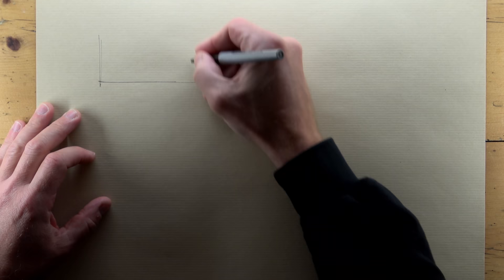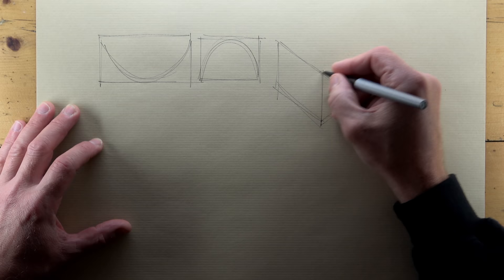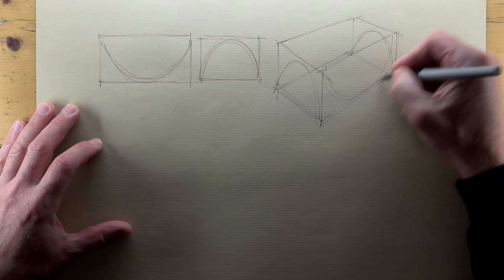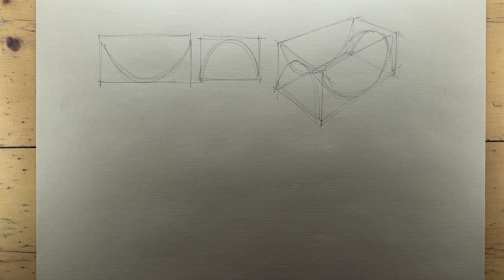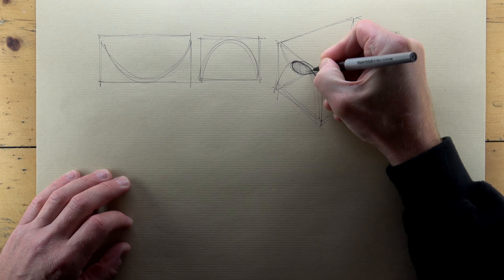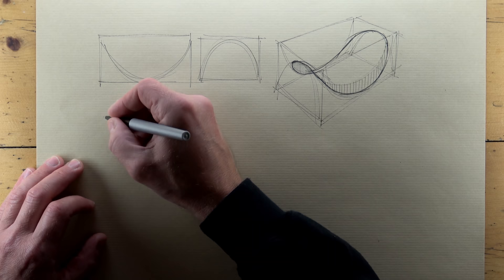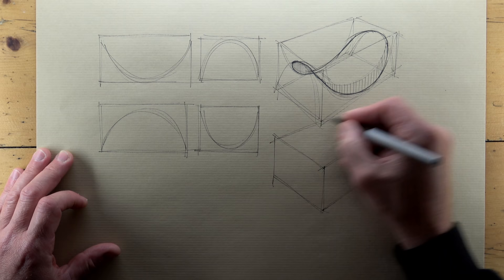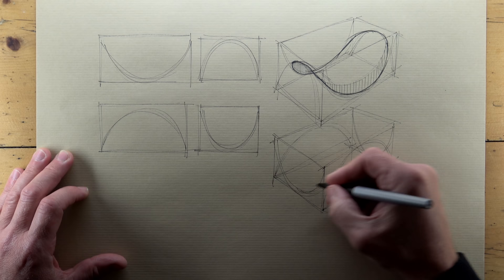How to sketch a pringle! - It's so simple!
Such a simple process.  Used by designers, architects, artists, potato chip designers etc.
I'm demonstrating that even the most fluid and amorphous shapes are best drawn in boxes. Go ahead and sketch a pringle!

If you're feeling generous, I'd very much appreciate the support - thank you very much!

Equipment used in this video:
Brown Paper Pad, A3, 100 Sheets
Paper Mate Flair Medium
Paper Mate Flair Ultra Fine
Copic Marker E43 - Dull Ivory
Copic Marker E34 – Orientale
Copic Marker W-4 - Warm Gray No.4
Copic Marker W-6 - Warm Gray No.6

Audio/Visual equipment:
Digital Voice Recorder - Zoom H4n Pro
Panasonic 4K Video Camcorder

My other favourite equipment:
Sharpie Ultra Fine Point
Sharpie Fine Point
Staedtler Stick 430 M Ballpoint Pen
Copic Marker 12 Piece Set - Cool Gray
Copic Marker 12 Piece Set - Warm Gray

Digital equipment:
New Apple iPad Pro 12.9-inch
Apple Pencil (2nd Generation)